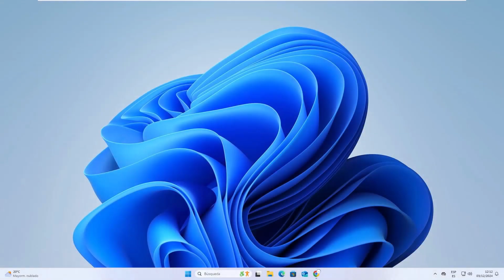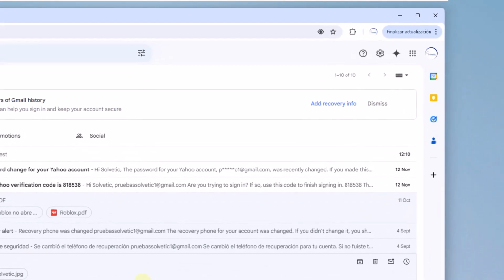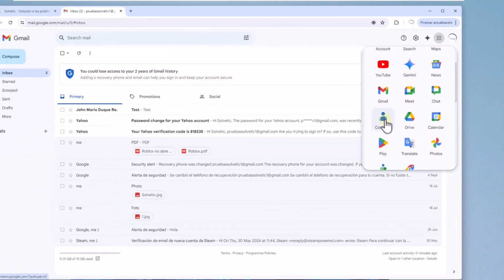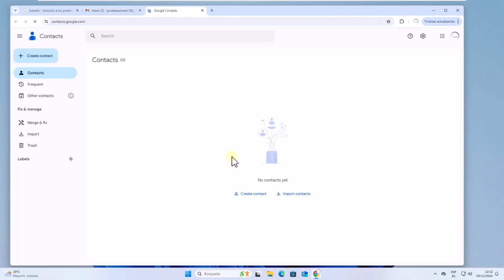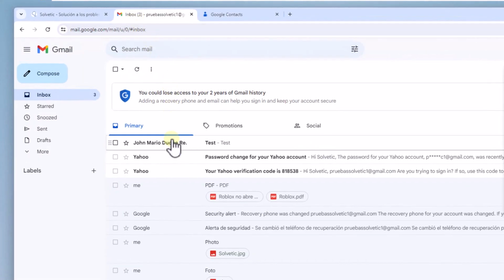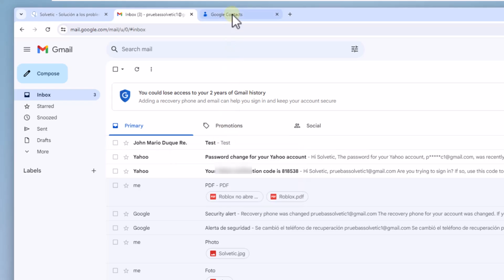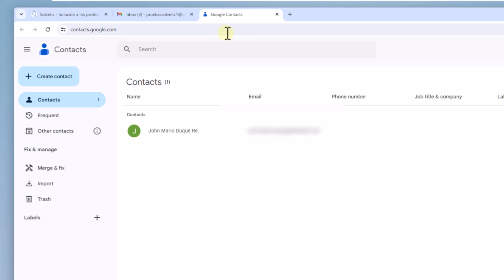How to ADD CONTACT GMAIL Account ✅✅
Solvetic_eng video-tutorial ▶️ 𝗔𝗟𝗟 𝗔𝗕𝗢𝗨𝗧 👉 Welcome to Solvetic, your go-to channel for simple and effective tech solutions! If you need to add a contact to your Gmail account but aren’t sure how to do it, you’re in the right place. Stay with us to learn how to manage your contacts effortlessly. And as always, if you find this video helpful, we’d really appreciate your like and your comments with any questions or feedback.